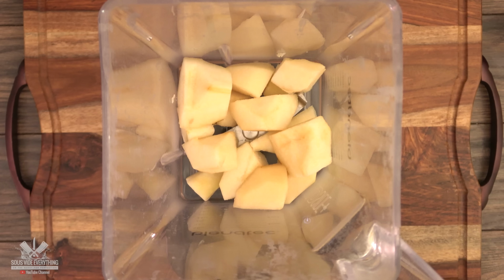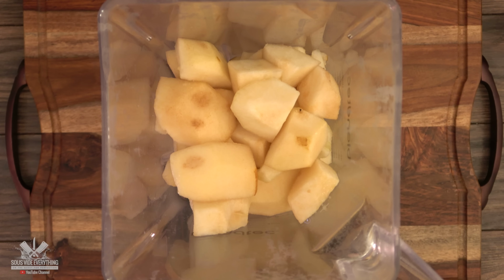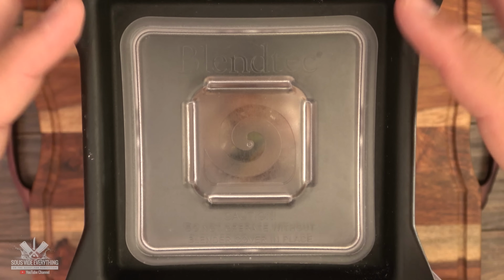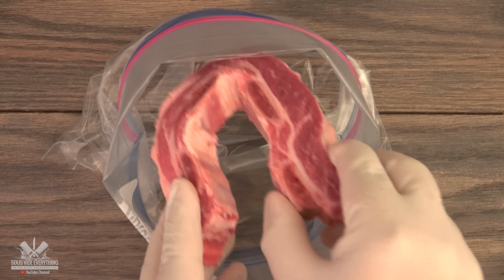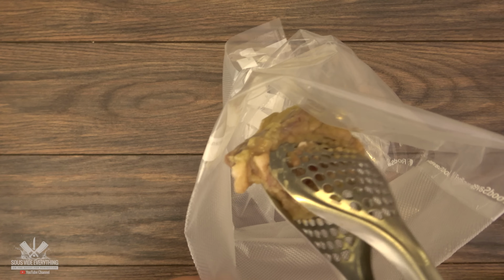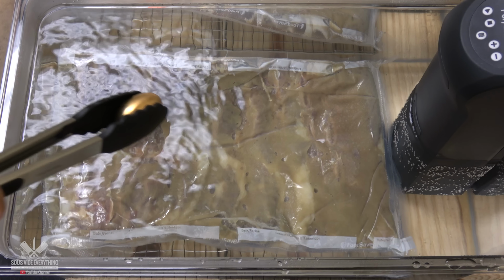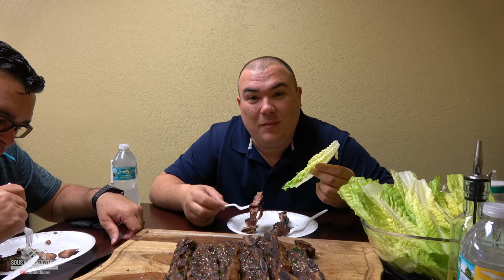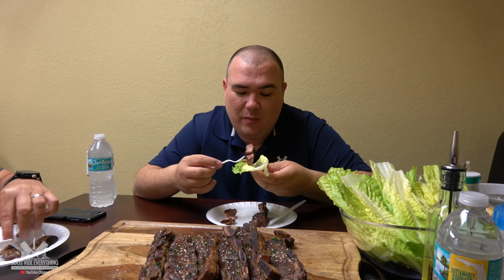Sous Vide Korean BBQ Short Ribs Galbi 갈비 Perfection - AKA Korean Kalbi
A treat for me and maumau today! Korean BBQ Short Ribs AKA Galbi 갈비.  Here is a little fun fact for you guys.  Me and Maumau grew up with a Korean Master for many years.  We were martial arts teachers, we taught Tae Kwon Do and Muay Thai as martial arts instructors, we were introduce to Korean food by our TKD master Sang Koo Kang.  I have then perfected and tweaked this recipe many, many times to my taste.   It is not the traditional way of making Korean BBQ but for me and as you will see on this video for all of us in our opinion its the best of the best.

I really hope you enjoy this recipe as its a family tradition on my house and we all love it.  As always your support is what keeps me going and I really appreciate it very much.

HOW TO COOK KOREAN BBQ SHORT RIB SOUS VIDE
I cooked it for 11hrs @ (160°F / 71.1°C)

* INGREDIENTS *  I used for this sous vide cook. (Below is a quatity per pound so you can adjust to your ribs amount)

1 lbs Short Rib
2 Pears (if possible find Asian Pears)
1/2 White Onion
2 Loves of Garlic
1/2 tbs Ginger
1/2 Cup Green Onions
3 tbs Soy Sauce
3 tbs Brown Sugar
2 tbs Honey
1 tbs Salt
1 Pinch of Black Pepper
1 tbs Sesame Oil

HOW TO MAKE WATCH THE VIDEO BUT DO LET IT MARINATE FOR 48HRS IF POSSIBLE.  BUT AT LEAST 24HRS.

HOW TO MAKE THE BEST KOREAN BBQ SHORT RIBS OR YOUR LIFE!
Watch the video of Sous Vide Everything(YouTube Channel) and find out!!! lol :-)

Thank you for on going support! This is the reason I make videos to interact with you guys! Always glad to hear from you.

Sous Vide Supreme
Sealing Bags
Little Sous Vide Weight
Mini Weight
Pepper Grinder
Mini Hook Clips
Large Clips
Rib Rack
Sous Vide Rack System (Choose the right size for you)

Searzall (Heating Lamp)
Touch Gas

* SEARING GRATES *
Searing Grates

* KNIVES *
LIPAVI Damascus Chefs Knife
LIPAVI Damascus Santoku
Electric Knife Battery
Nicer Cleaver

Heat Resistant Glove

* OTHERS *
Cutting & Serving Board
Color Prep Board